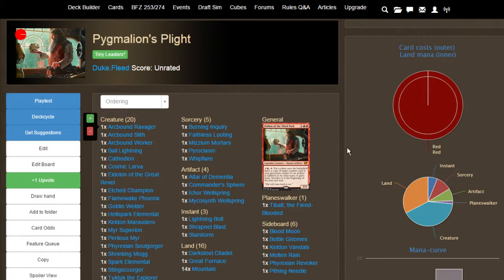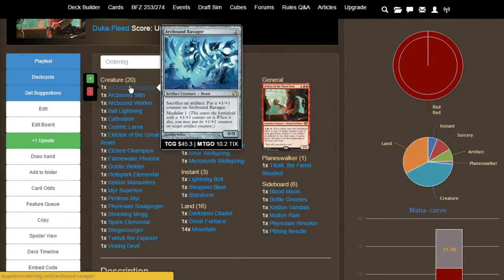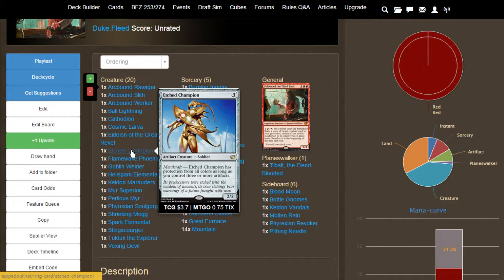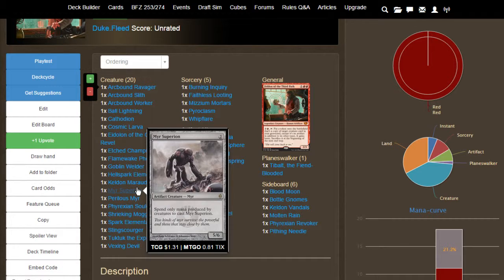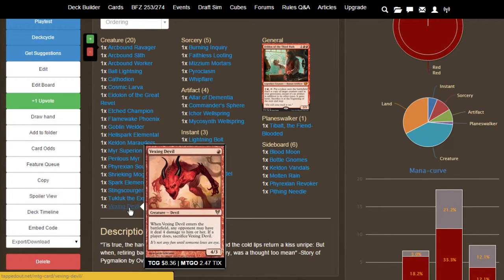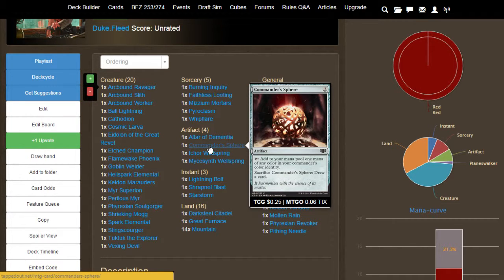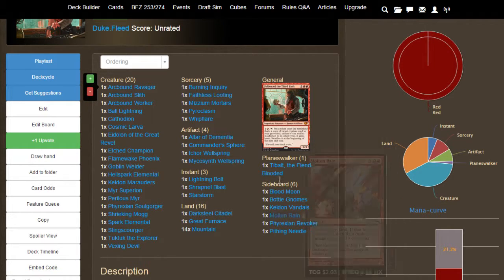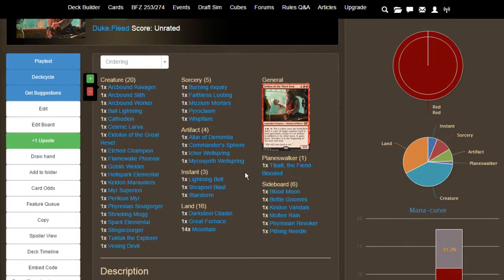Deck Tech Dudes: Feldon of the Third Path Tiny Leaders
Tiny leaders deck tech from Brian about his red control tiny leaders.